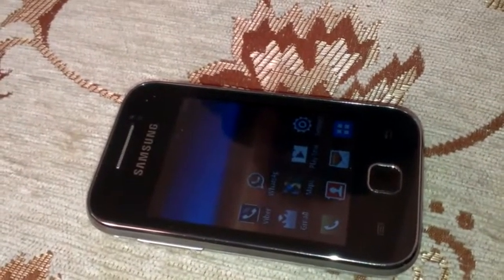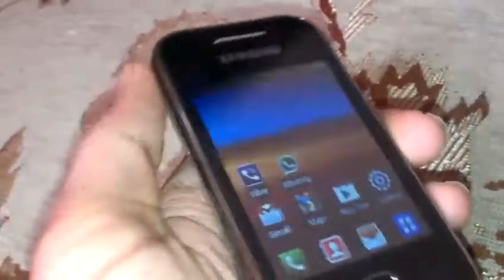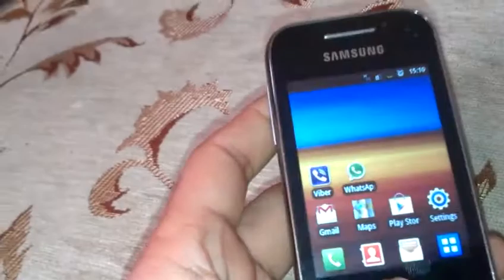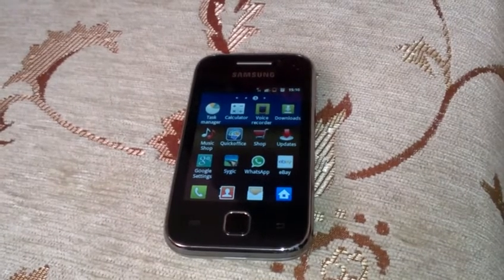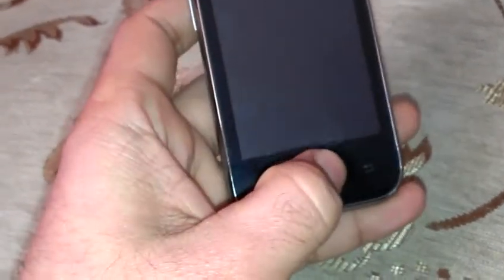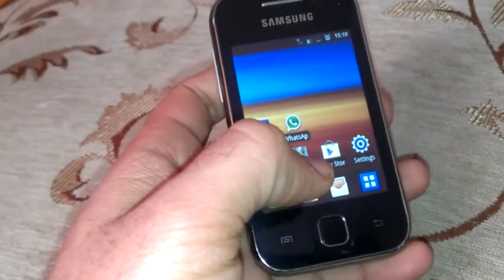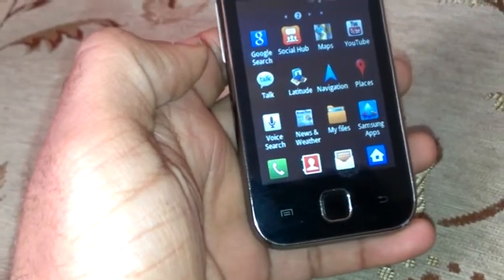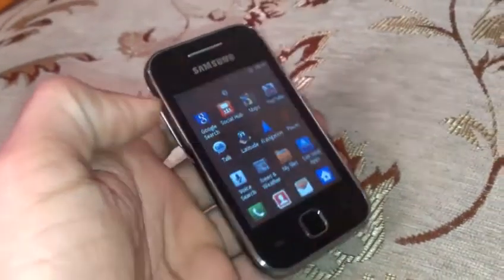Samsung Galaxy Y mini review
One of the most affordable and popular android smartphone. Galaxy Y comes with 830 mhz arm processor, wifi, gps, fm radio.